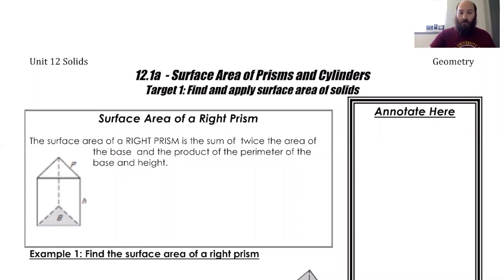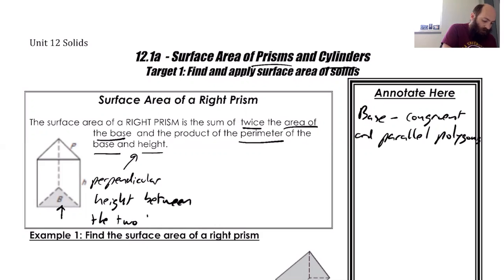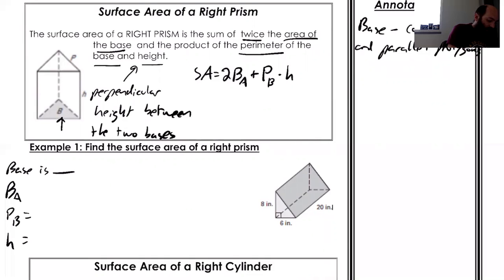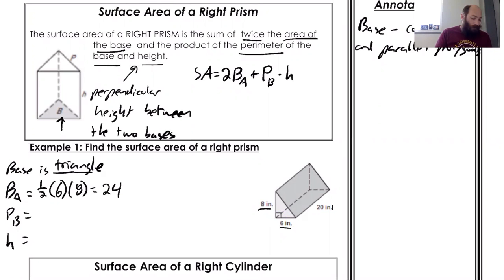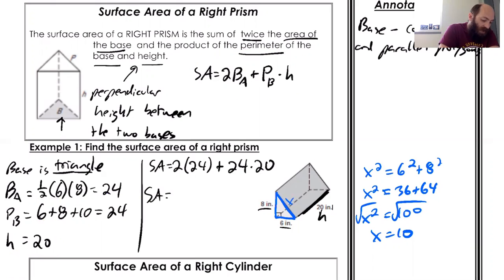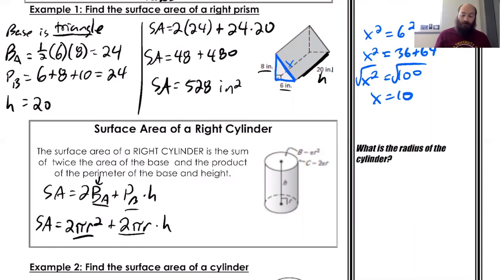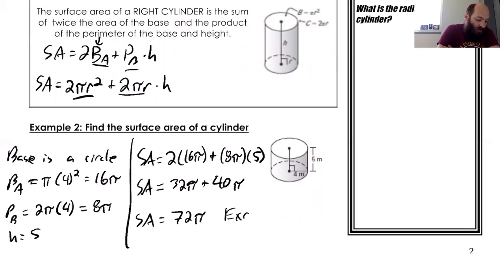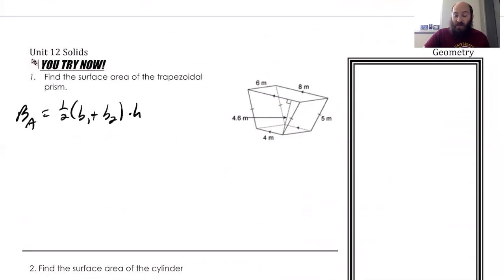12 1 Day 1 Surface Area of Prisms and Cylinders